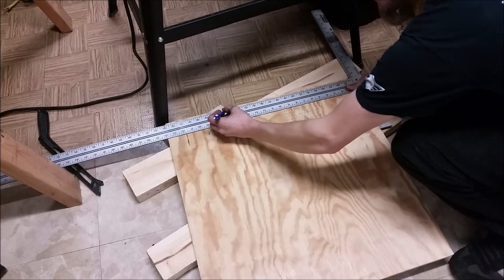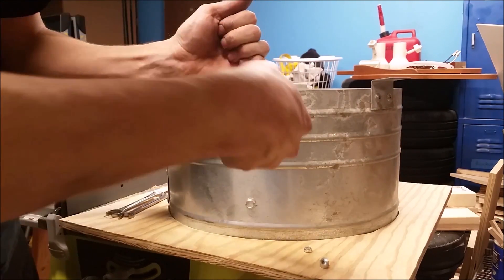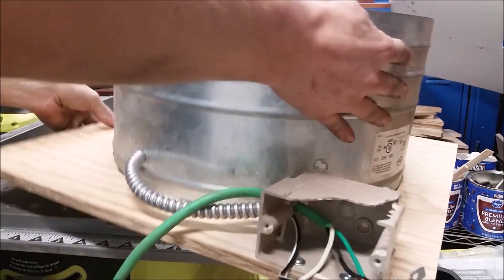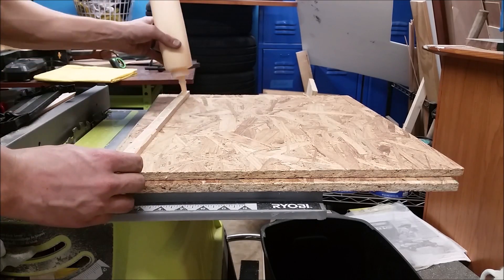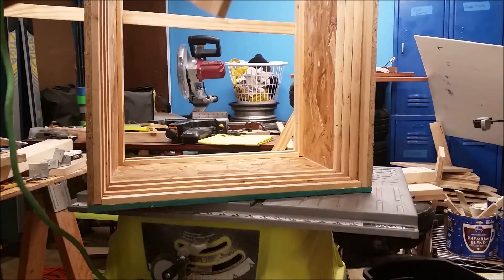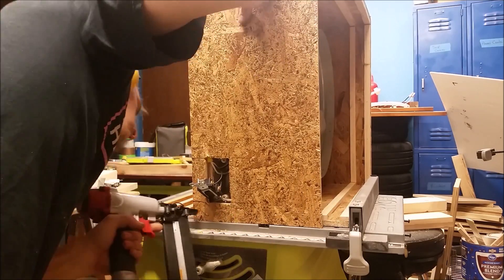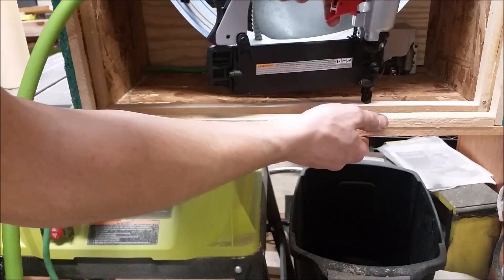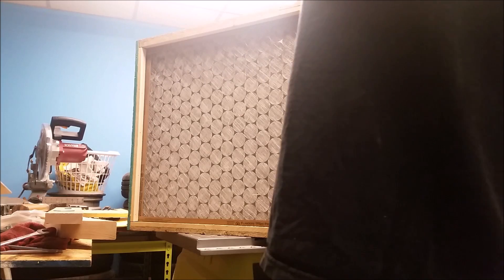Shop air filter - DIY tutorial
With more and more power tools filing my shop, more and more dust is filling the air. It was time to try and clean the place up a bit. So I made my own shop air filter. It was a low budget build and it works great. Enjoy.

*UPDATE* the MERV 4 rating on the filters used was a little low. I now use those as an initial buffer for the front and back. The 2 other filters are a higher MERV 12 rating.

Old filter, MERV 4:

New filter, MERV 12:

If you have any suggestions on how to make these videos better, please leave them in the comments. If you're new to the channel, WELCOME, and thanks for stopping by. I try and post on Wednesday at 7:00 am. See you on the next project.